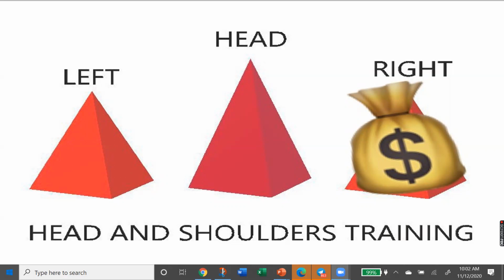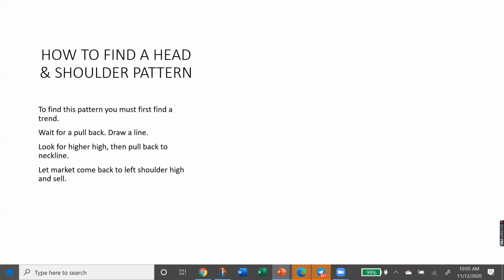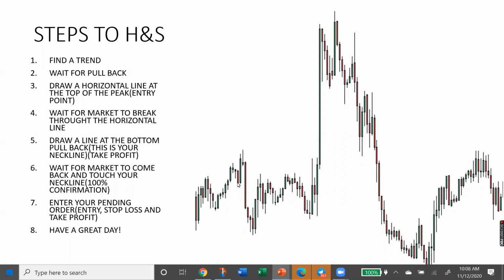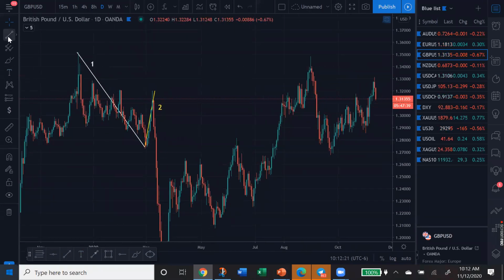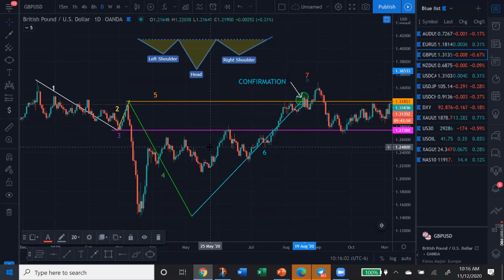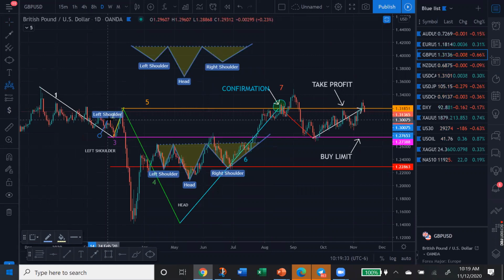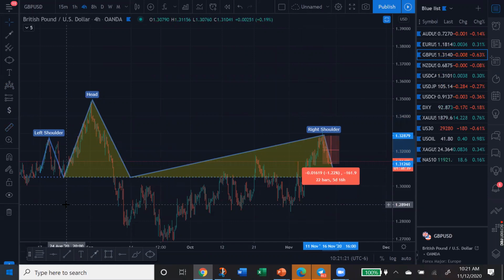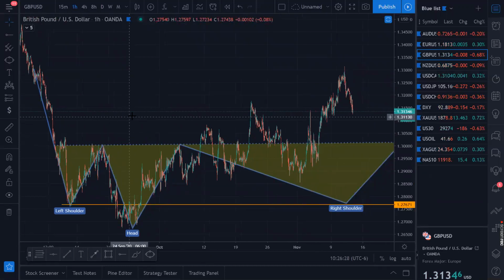HEAD AND SHOULDERS PATTERN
A BRIEF TRAINING ON HOW TO IDENTIFY HEAD AND SHOULDER PATTERNS. HOW TO ENTER AND EXIT USING THIS STRATEGY.